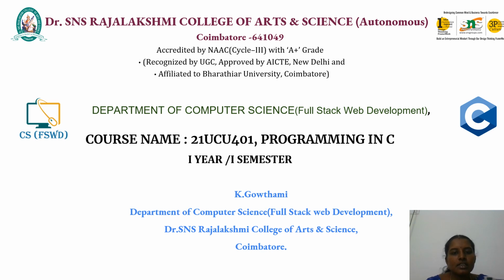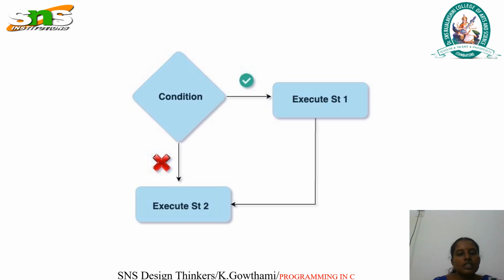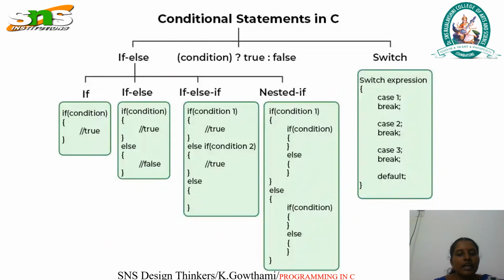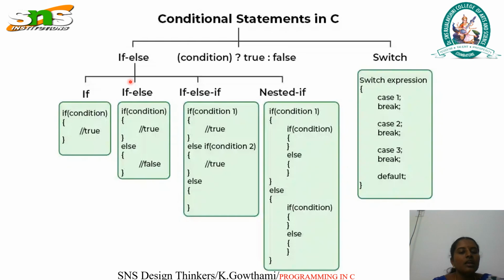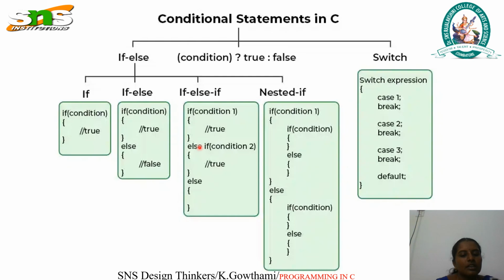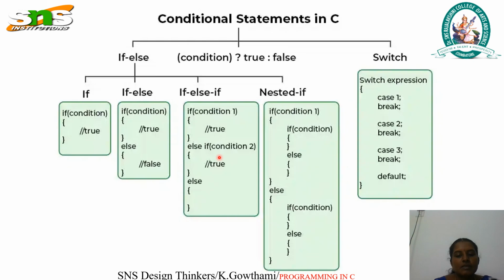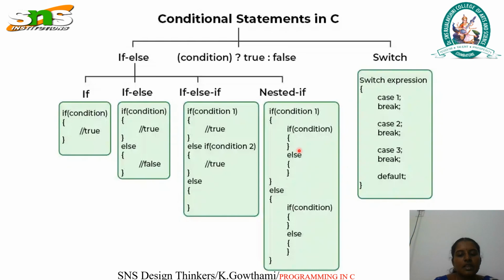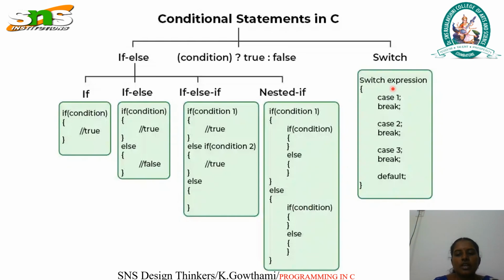Decision Making Statements in C